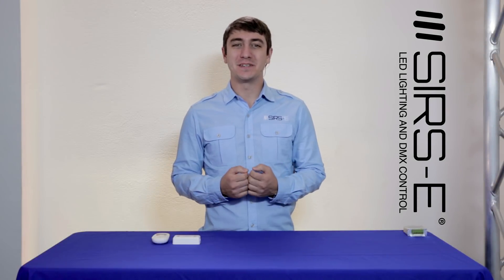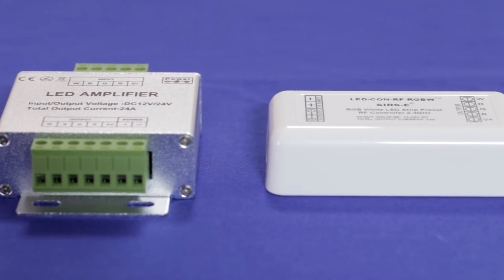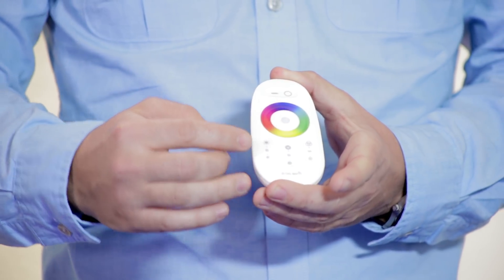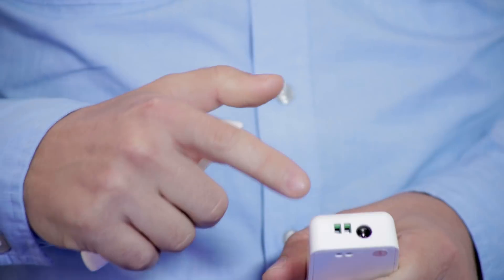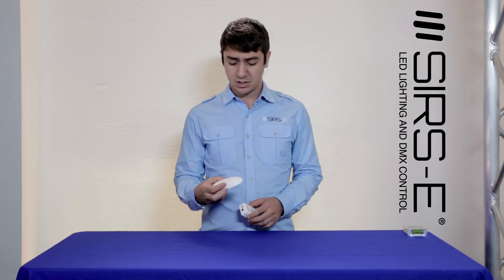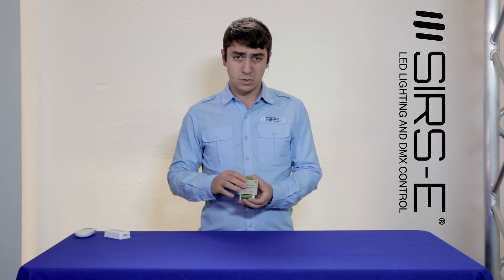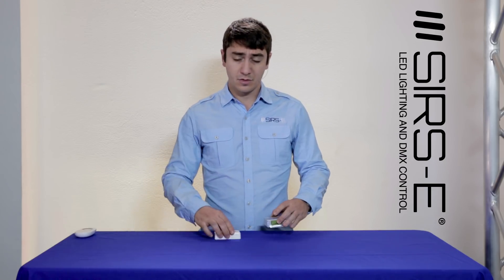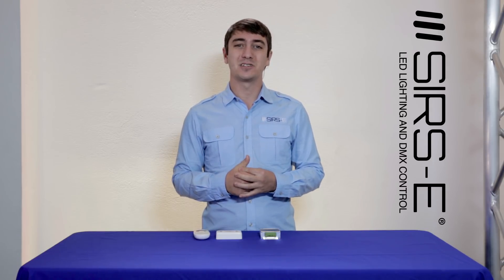RGBW LED Controller & Ampifier High Quality by SIRS-E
RGBW LED Light Strips are a convenient way to get both the functionality of White LED Strips, as well as the fun of RGB LED Strips. Control your RGBW LEDs with our RGBW RF Controller for a simple, low-cost alternative to DMX control. Pair with an RGBW Amplifier for unlimited amplification.